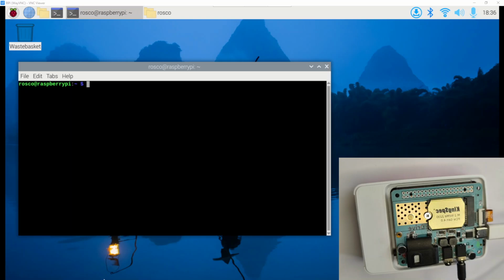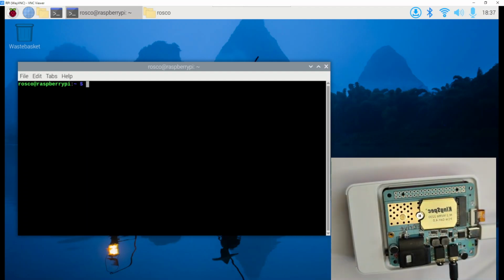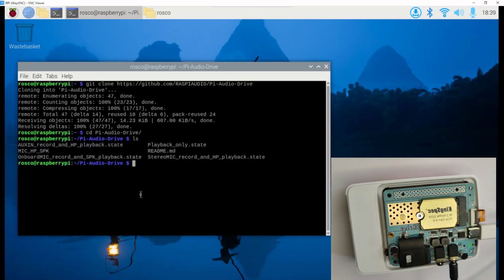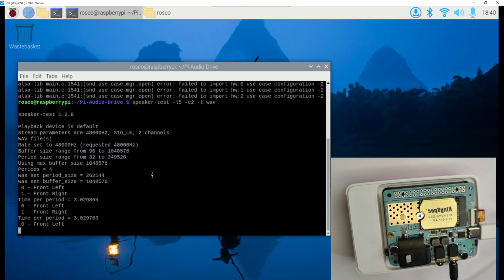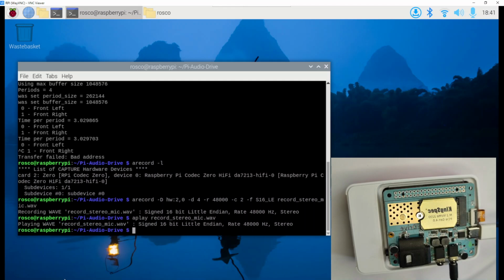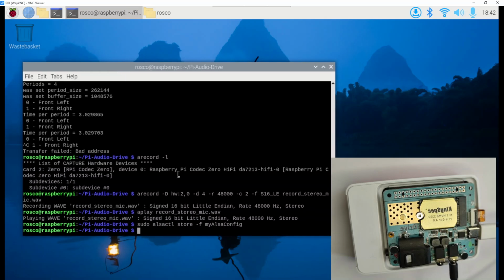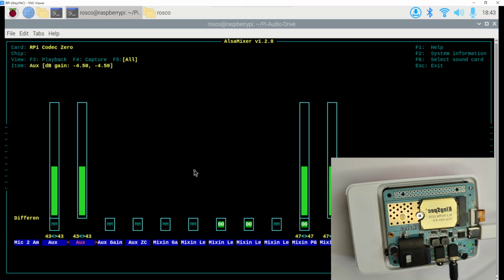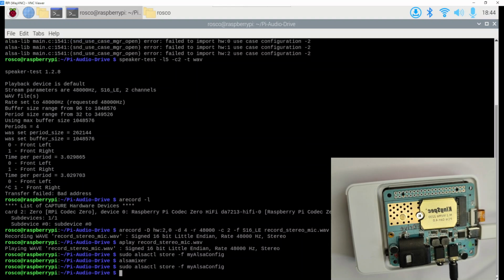Pi5-Drive-Power-Audio Shield by RASPIAUDIO PART3 : AUDIO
This is part 3 : How to use the audio

Description:

Upgrade your Raspberry Pi 5 with the ultimate expansion shield! The Pi5-Drive-Power-Audio Shield by RASPIAUDIO fixes all common issues and enhances your RPi5 experience.

Included:

2 PCIe flex cables
Raspberry Pi 5 has some known issues:

Storage: Limited by slow and unreliable SD card storage.
Audio: Lacks onboard audio output, essential for multimedia projects.
Power: Requires a unique and expensive official USB-C charger supporting an uncommon 5V 5A profile.
Pi5-Drive-Power-Audio Shield Solutions:

Drive Solution:

Upgrade your Raspberry Pi 5 with superior storage capabilities.
Durable M.2 drive interface, offering a fast and reliable substitute to traditional SD card storage.
Specifications:

Supports M.2 Drive GEN2-3, accommodating sizes 2230, 2242, and 2260.
Harnesses PCI-e for rapid data transfer, ensuring peak reliability.
Audio Solution:

Dive into rich, high-definition sound with the shield's sophisticated audio components.
A 24-bit DAC delivers pristine sound quality at 96kHz.
Specifications:

24-bit DAC / CAD supports 96kHz for high-definition audio input and output.
Includes stereo microphone and headphone jacks, alongside line inputs.
Features two built-in microphones for crystal-clear audio capture.
Power Solution:

Liberate your Raspberry Pi 5 from proprietary power constraints.
Compatible with a broad spectrum of USB-C PD profiles, permitting the use of widespread and cost-effective chargers.
Specifications:

Enables USB-C Power Delivery up to 65W.
Ensures compatibility with a variety of USB-C chargers, including those with the standard 5V output.
Check our forum for Q/A and join the community of Raspberry Pi enthusiasts!